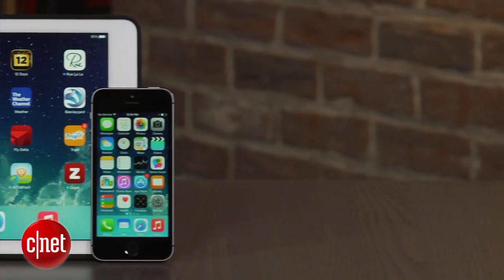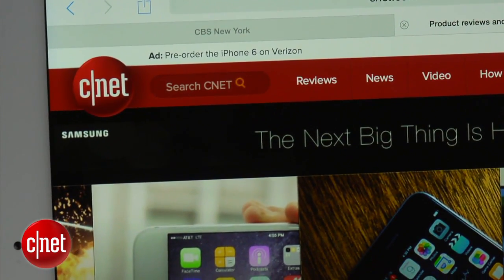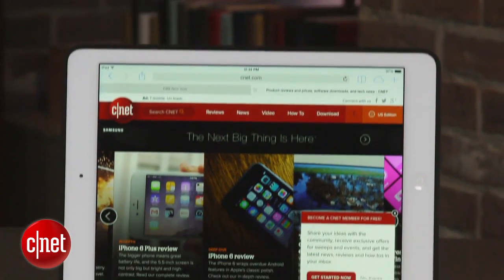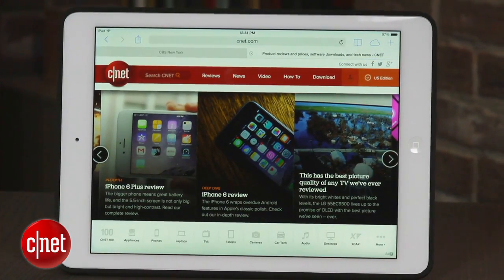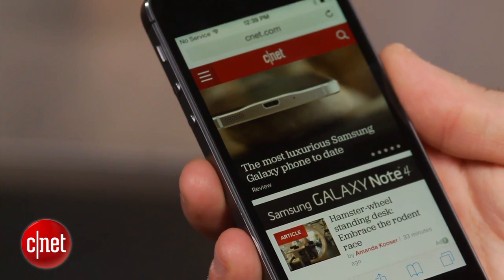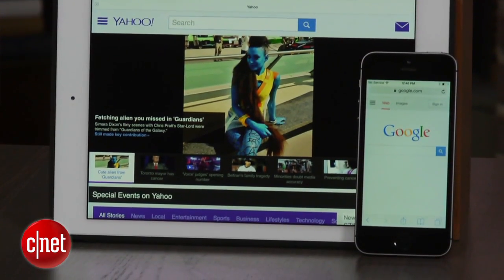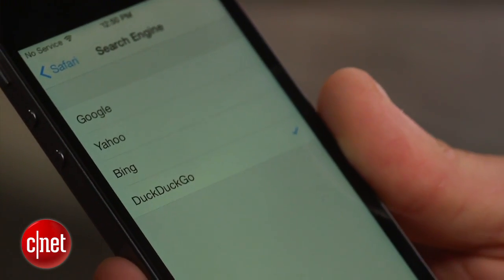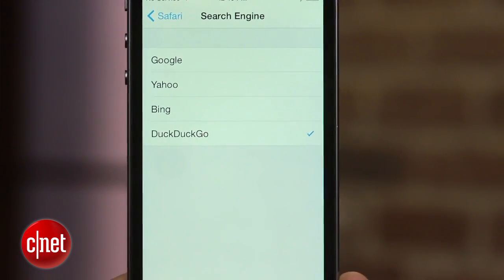CNET How To - Three tips for Safari on iOS 8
CNET's Dan Graziano shows you how to get the most out of the newest version of Apple's mobile Web browser.